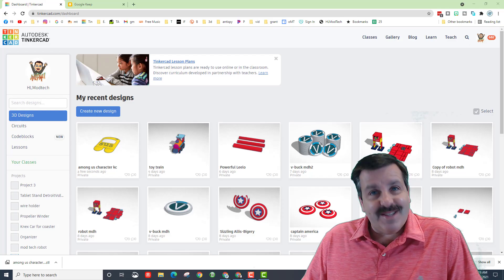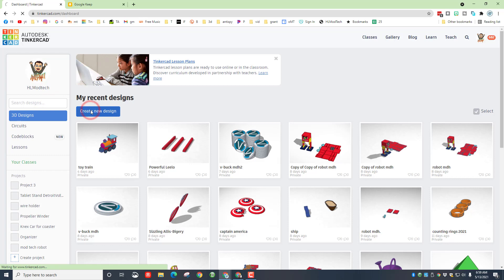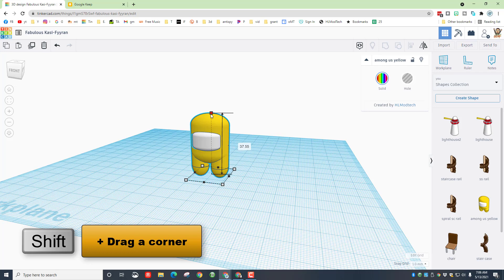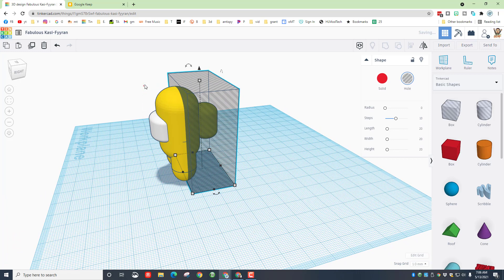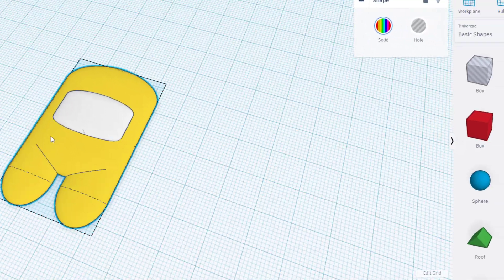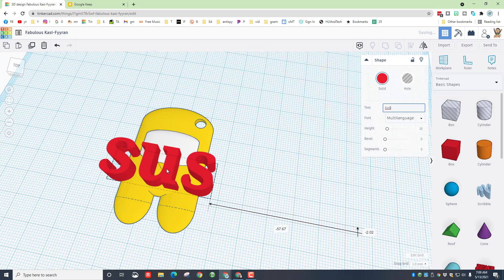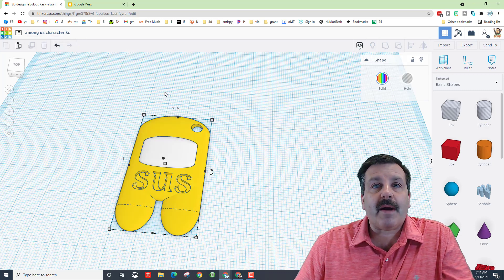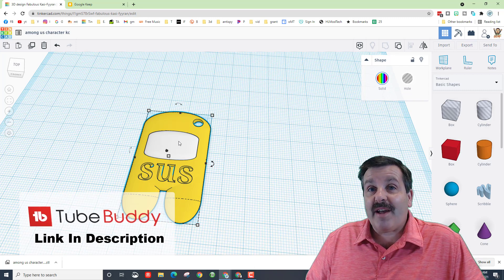Make an Among Us Keychain in Minutes! Master Tinkercad in Minutes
Have a glorious day and keep Tinkering! Make an Among Us Keychain in Minutes. 8th grader Russel took my Among Us character we created with codeblocks and turned it into a sweet keychain.  I took a minute to turn his idea into a lesson.